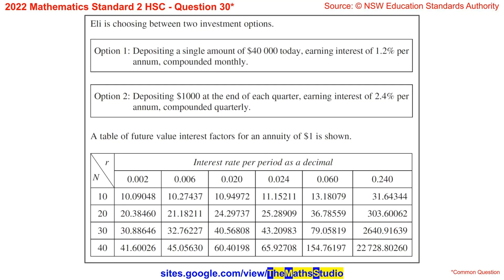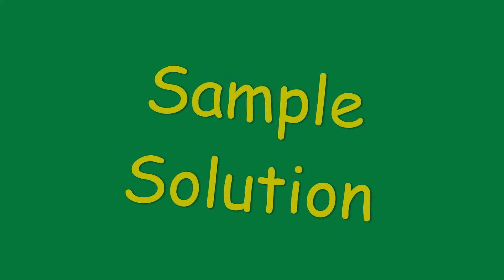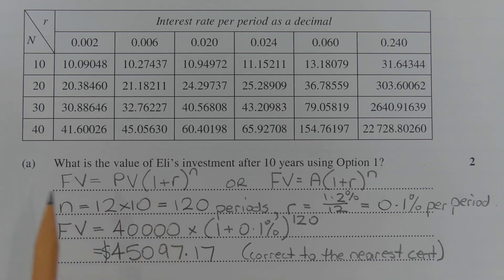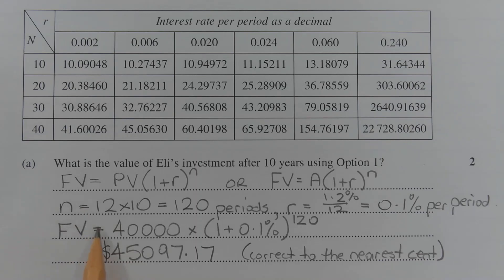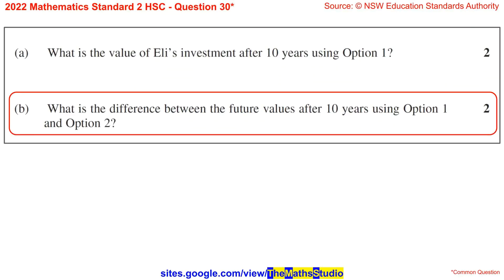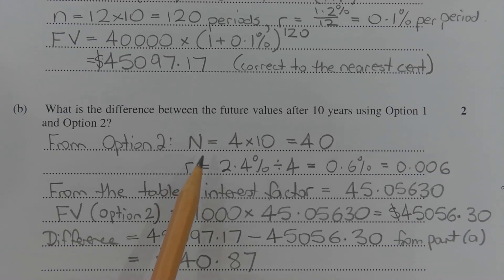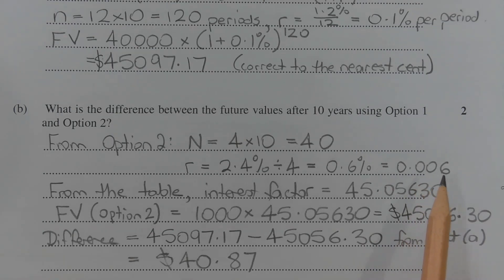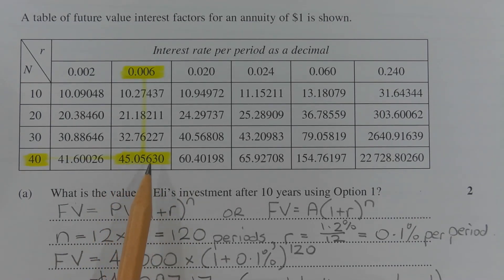2022 Maths Standard 2 HSC Q30 Compare annuity vs lump sum investment using future value table